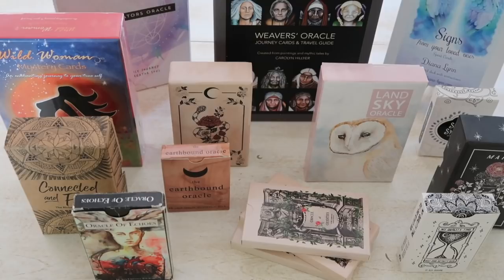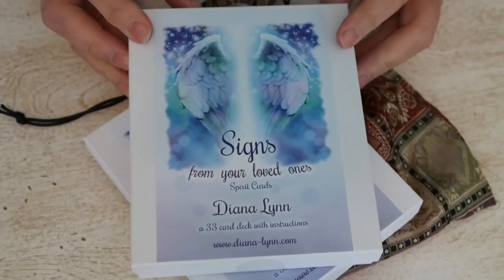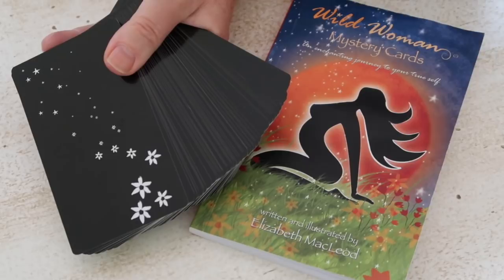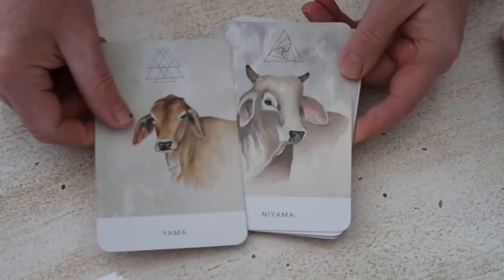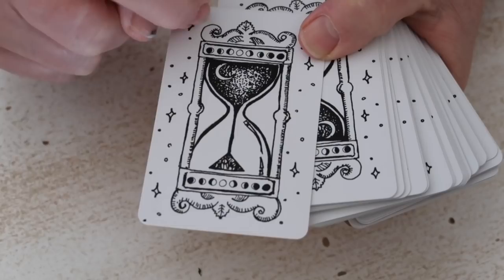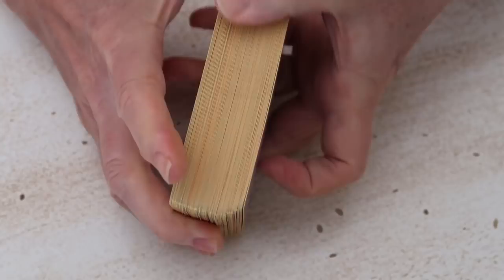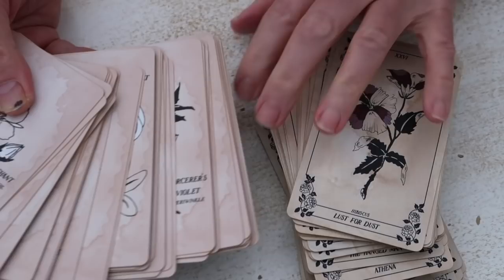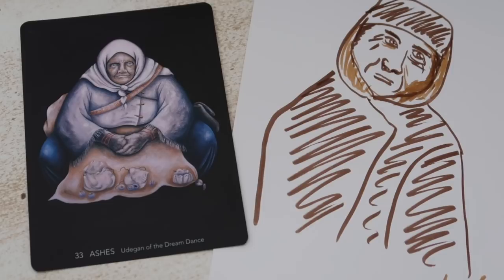My Indie Oracle Deck Collection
In order as seen in video:

4. Signs from Your Loved Ones | Currently not available.
7. Wild Woman Mystery Cards
9. My Quality Time Self-Care Activity Deck